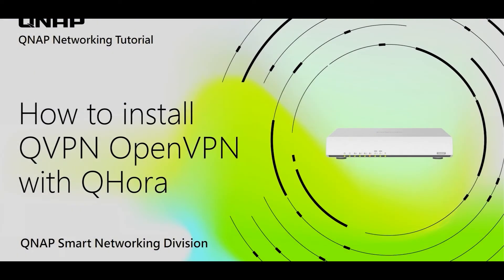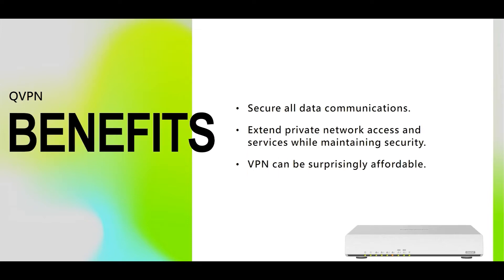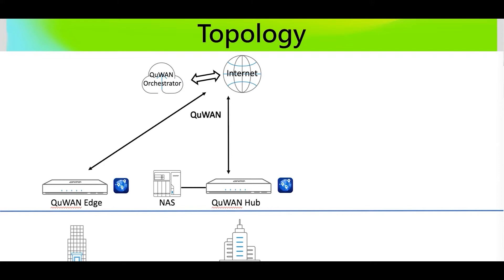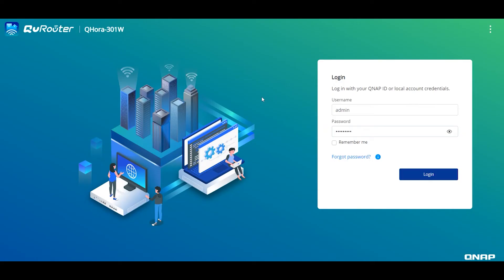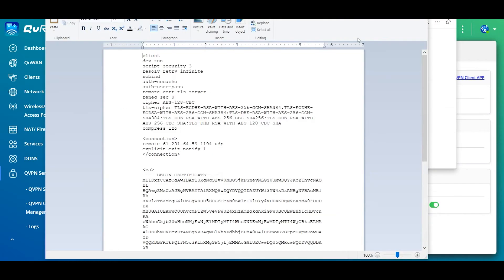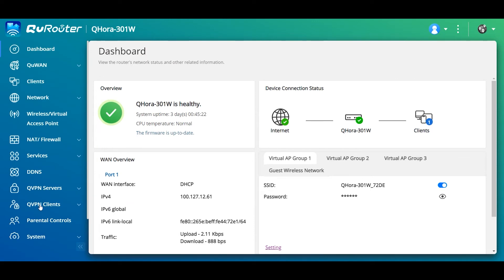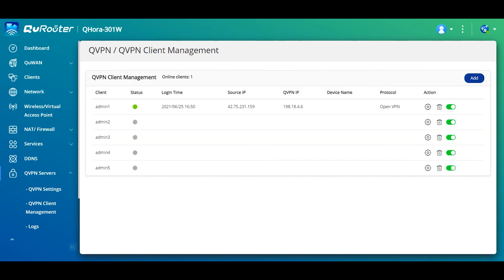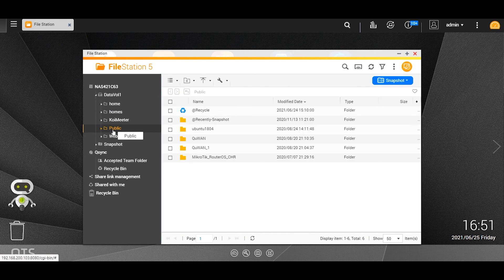How to set up QVPN OpenVPN with QHora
The QHora-301W with QuWAN within HQ and branch offices, can be extended to WFH employees through QVPN. OpenVPN can secure all data communications while extending private network securely.